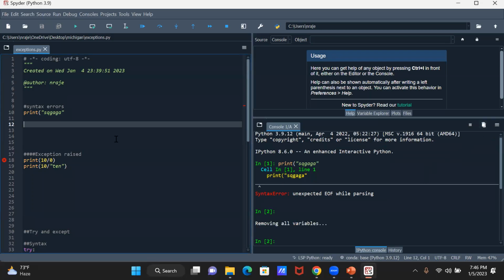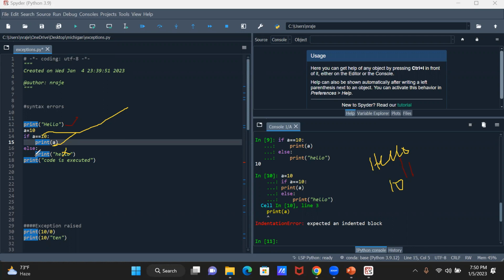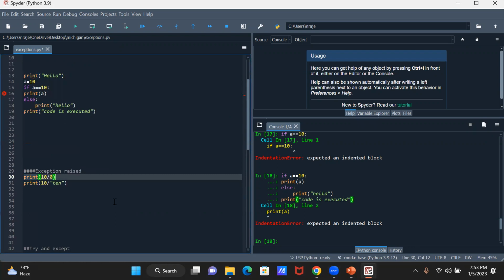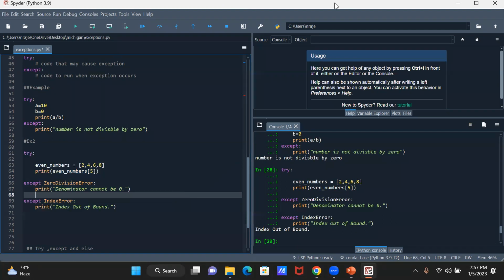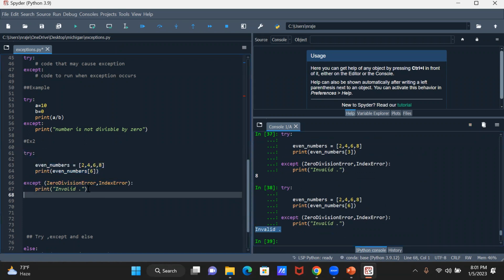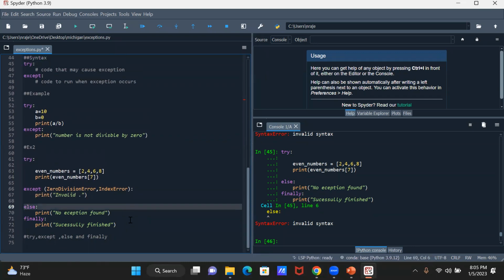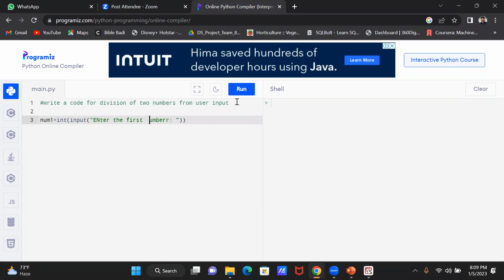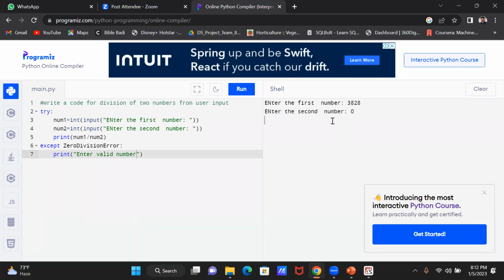Hands on for Exception Handling